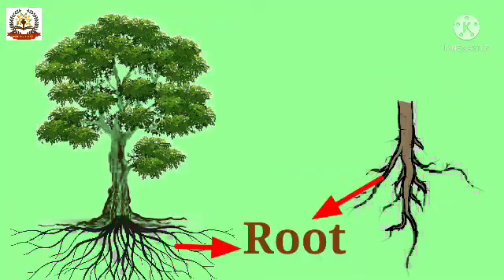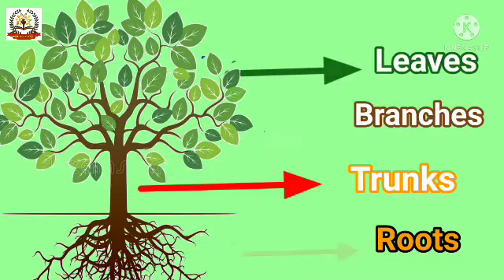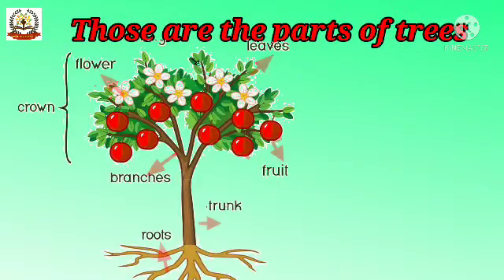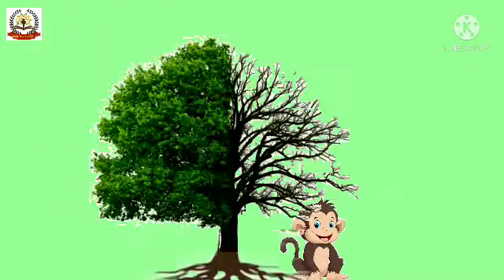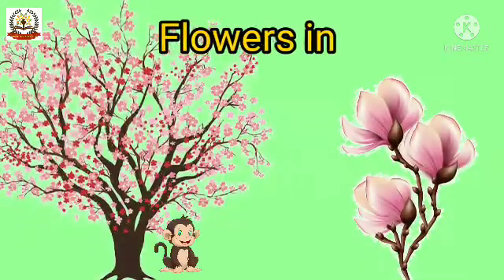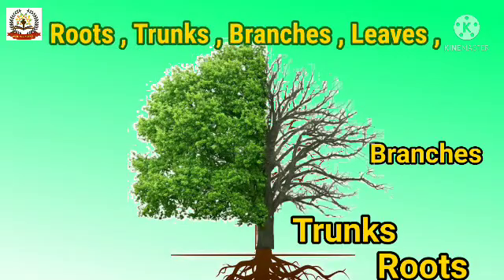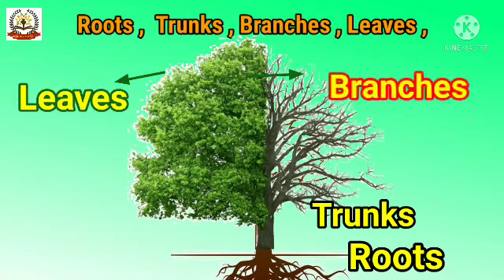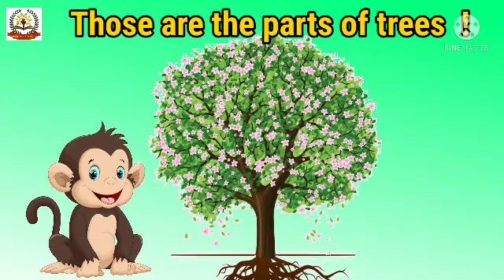🌳Parts of the Trees "Song" For Kids | Kids online Enjoyment|Parts of the Plants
Parts of the Tree s "Song" for Kids |Parts  of the Plant|Kids online Enjoyment|

Our topic for Today's video is Parts of the Trees. The tree has many different parts that perform various functions. The two main parts of Trees are 1)The Root system 2) Shoot System
In the  Root System, the roots ofusually grow under the ground while  Shoots usually grow above the ground. The Shoot system has different parts called Trunk (Stem), Branches, Leaves, Buds, Flower, and Fruits
This song will help the children to learn the parts of trees easily and quickly, and memorize them thoroughly.
Share your experience and insights about these kids at comment box .

   Welcome to Our You tube Channel
Here we create all kinds of educational informative  videos for kids (Age 3-15).Our motto is  to 'Play,Sing ,Learn and Enjoy' Our video formats span from Animations, Cartoon, Games, Songs. Quiz, Puzzles, Class room lessons. General facts, Math ,Science ,Environmental science. Videos are offered in English, Malayalam and Hindi..

Kids Online Enjoyment is a safe, and kid-friendly channel that parents can trust to provide educational content for their little ones.

I'm a trained  Teacher with 20 years experience brought up in North India. Did my schooling  in Kendriya Vidhyalaya (CBSC).
I'm always passionate and sincere about teaching kids. And I like to make their lessons easy and simple.